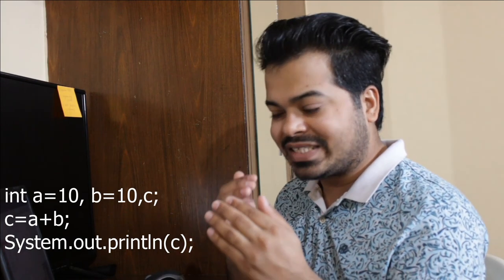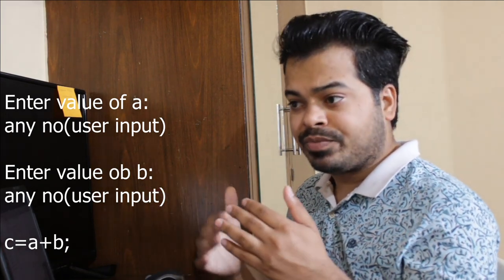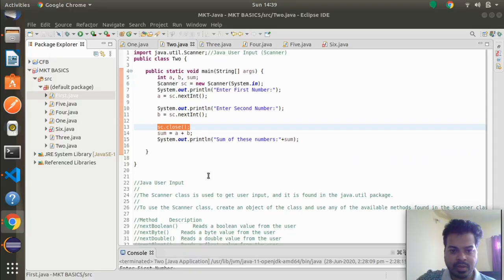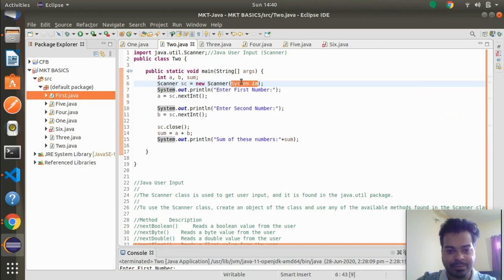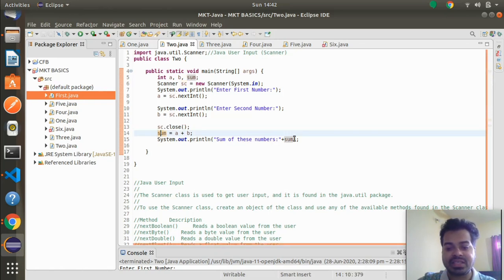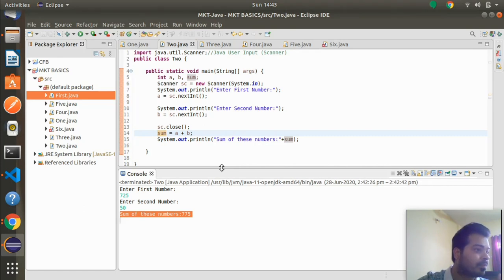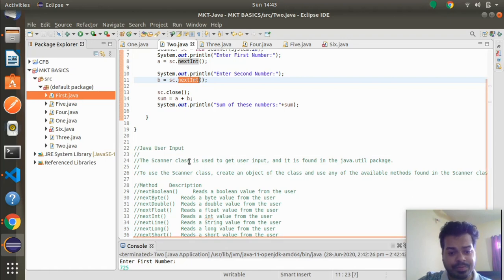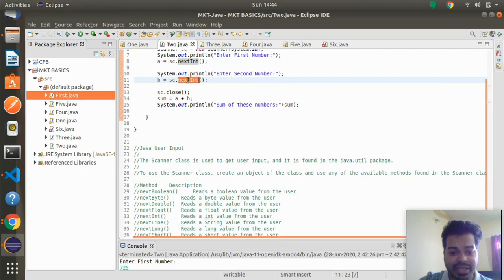Scanner class in Java | Accepting user input